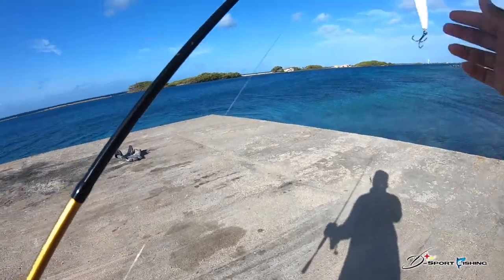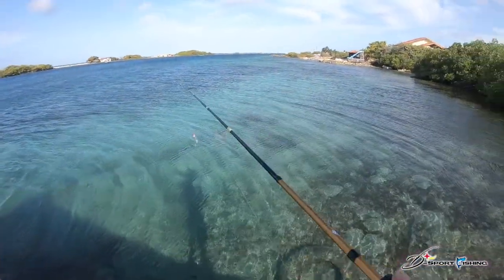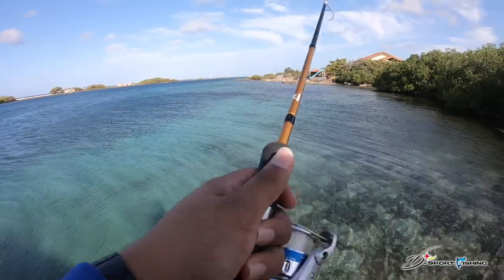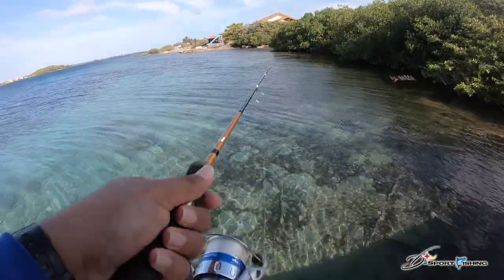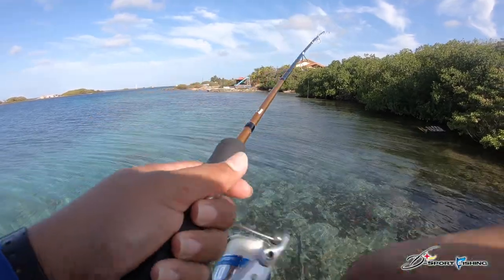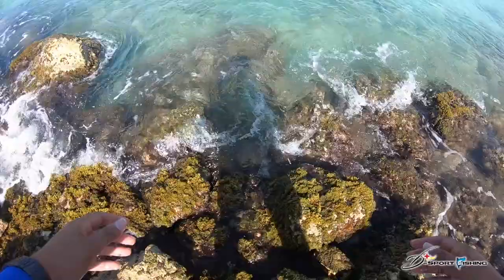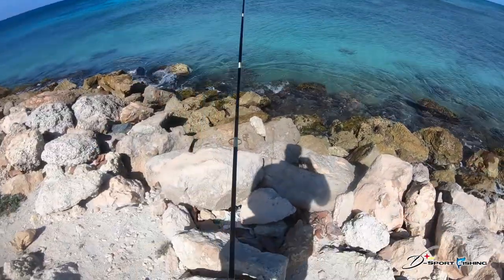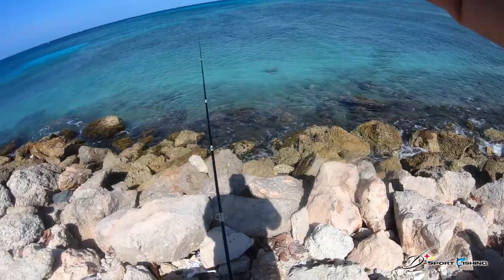First Vacation Fish Is On -- Sharp Teeth Fish --||EP21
Soo finally vacation is On!! And started with a sharp teeth fish (Needle Fish). Very excited how this vacation will go. The idea for this vacation, to go out and make so many video I can for you guys.

What i film with:
- GoPro 6
- Camara Sony Sam II

My other gear:
Laptop: MacBook Pro
Editing program: Imovie C
Mic: Rode